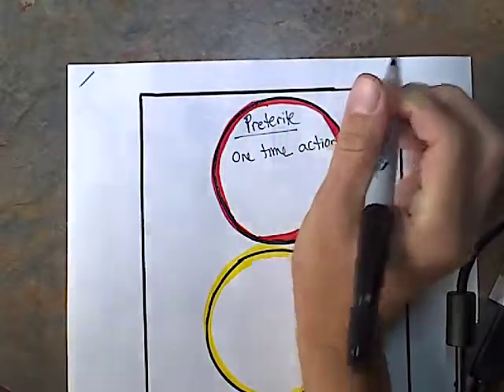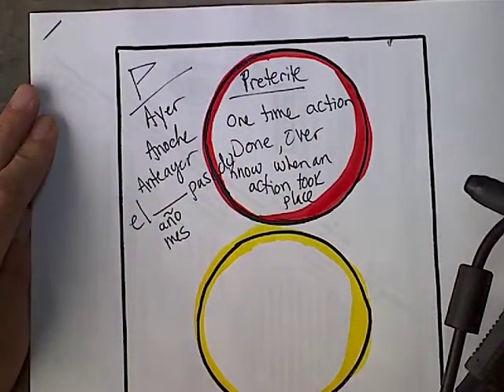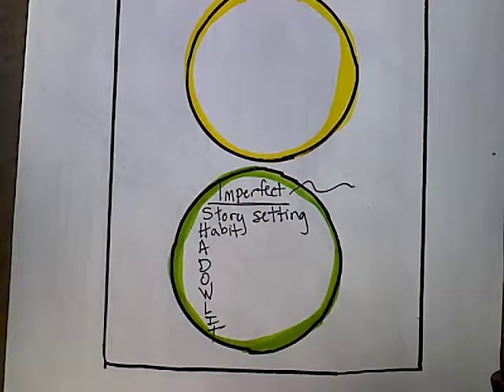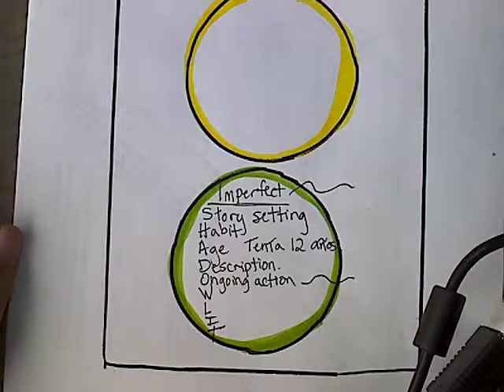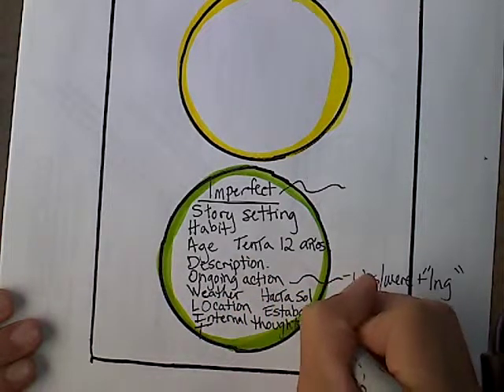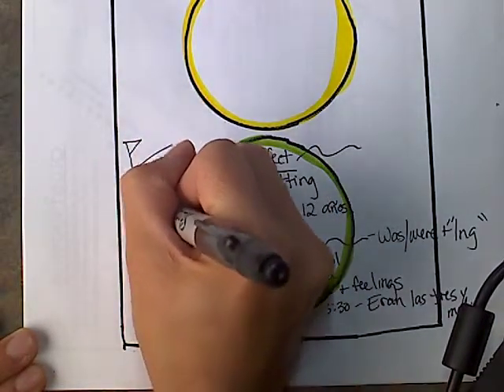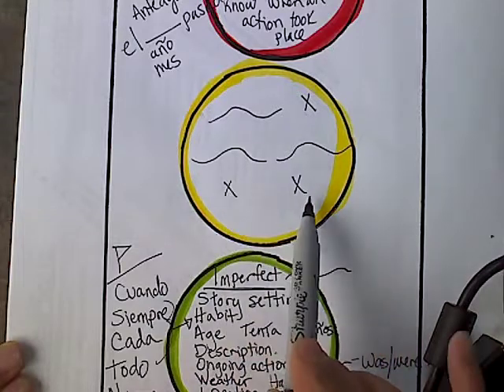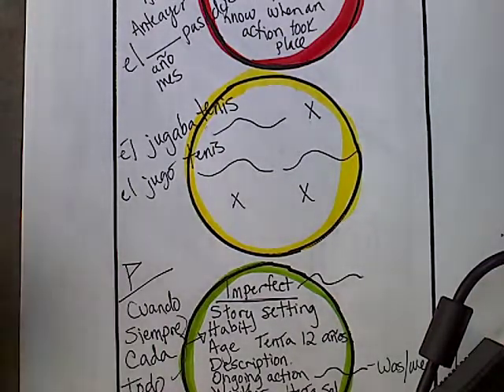imp and pret